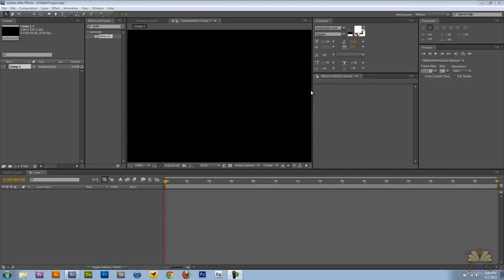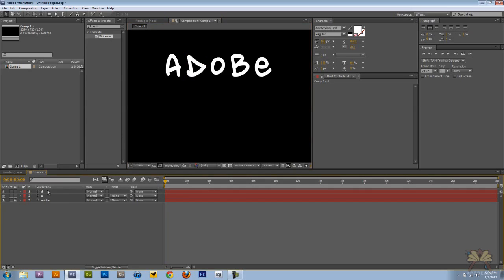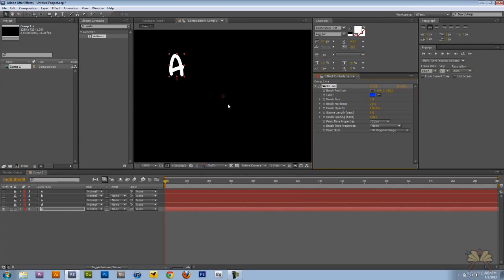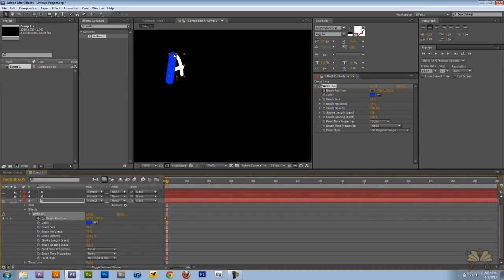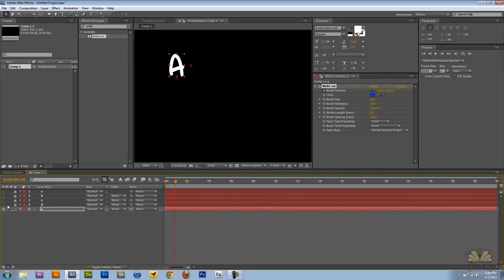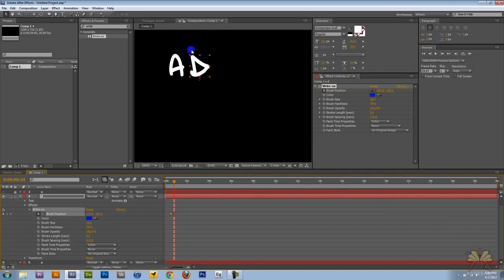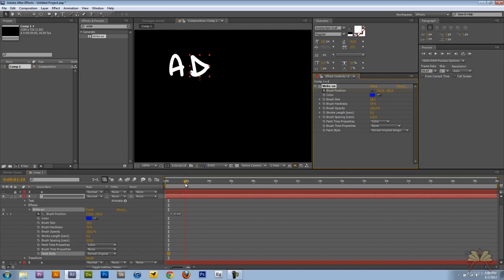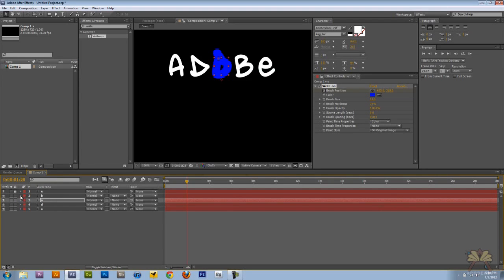Animate Text To Resemble Handwriting In Adobe After Effects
In this tutorial I explain how to use the Write On effect in Adobe After Effects. This effects allows you to animate text to resemble handwriting.